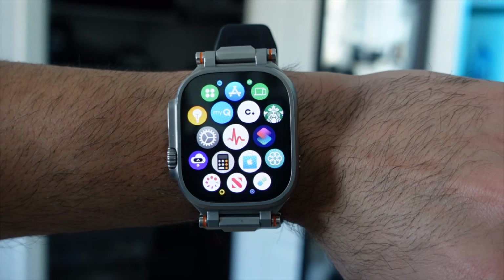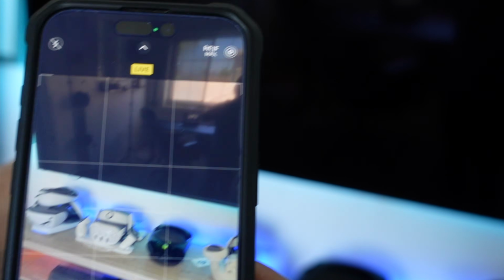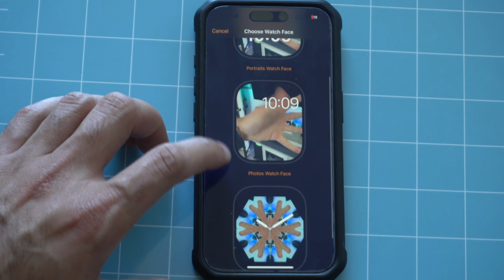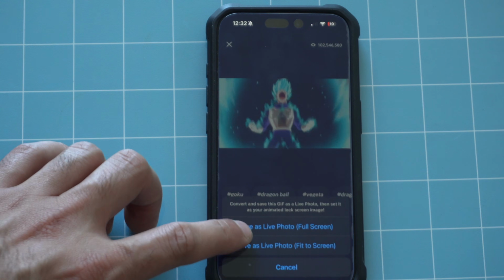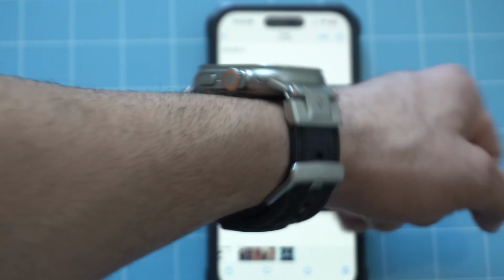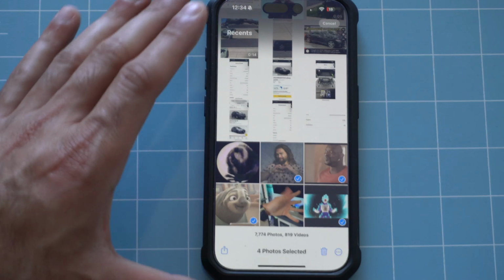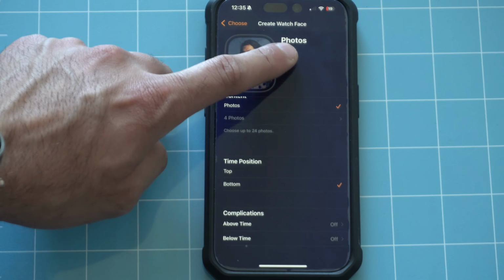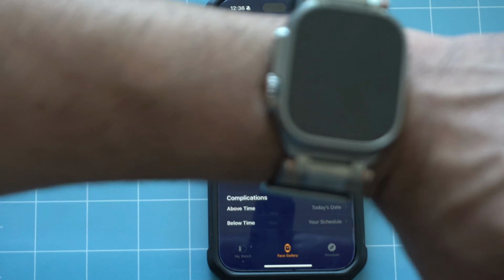How To Make Live Wallpapers On Your Apple Watch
Here is how to make live wallpapers work on your Apple watch in 2024 and on watchOS 10.

Apple watch band in the video.